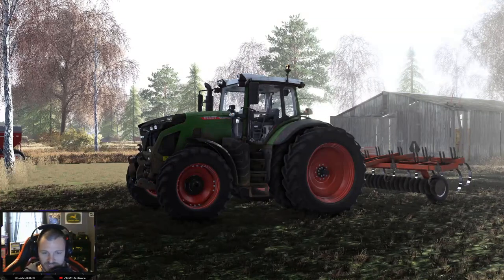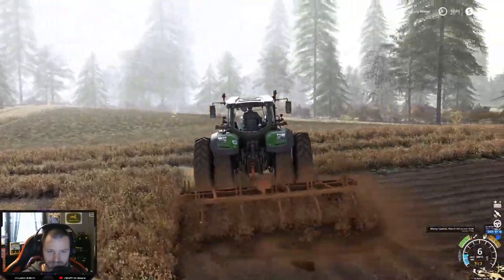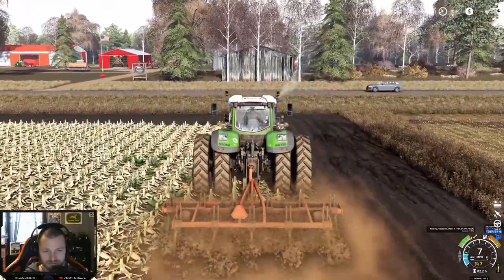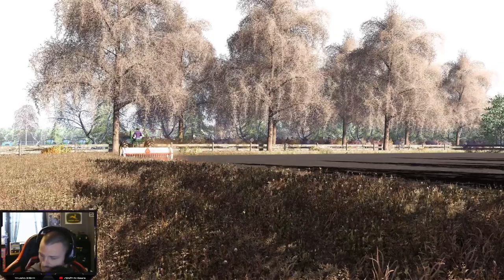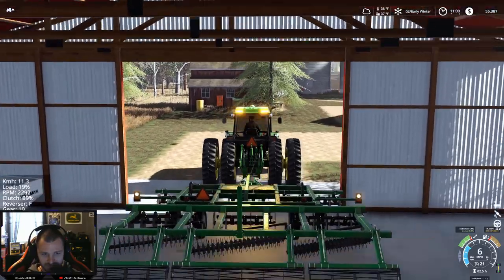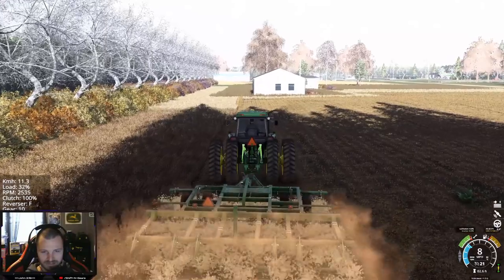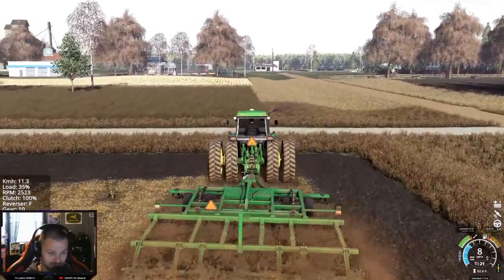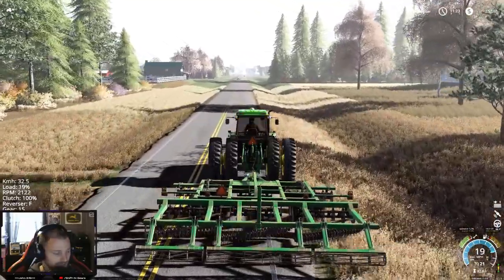FS19 CV EP01: Old School Farming!!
Welcome to the Cherokee Valley map!! Today we're working fields, planting winter wheat, and making plans to tear down local forests to expand our farming operations!